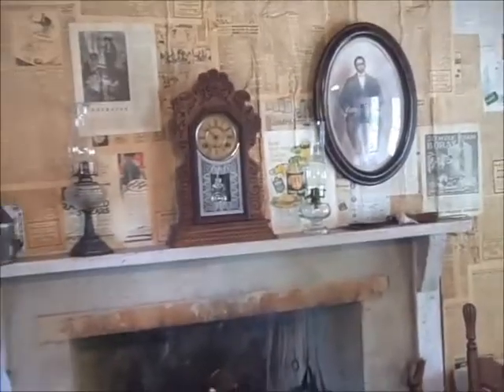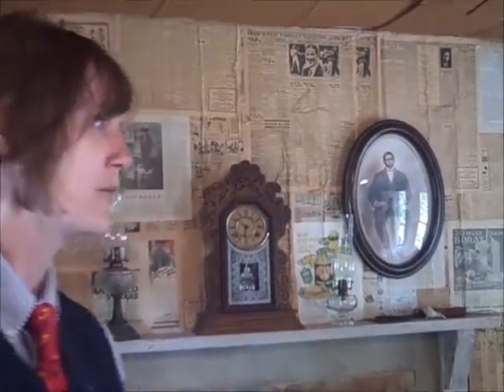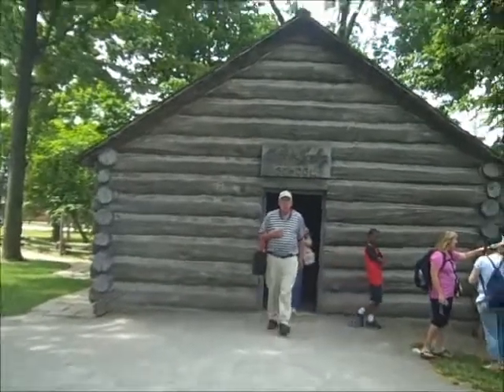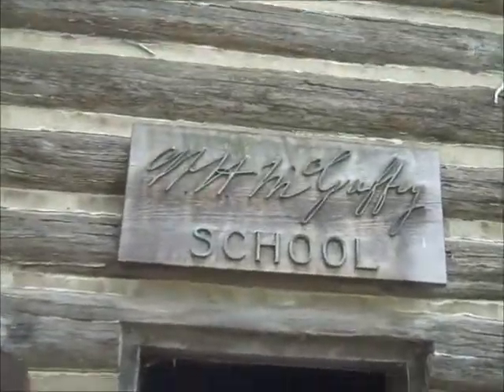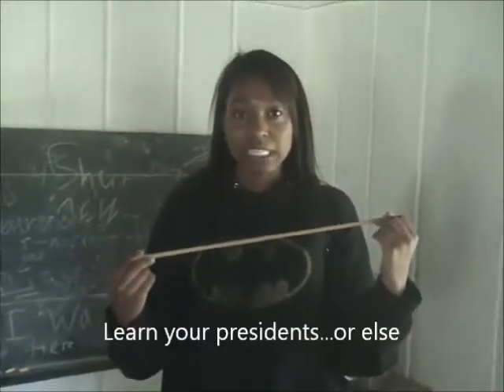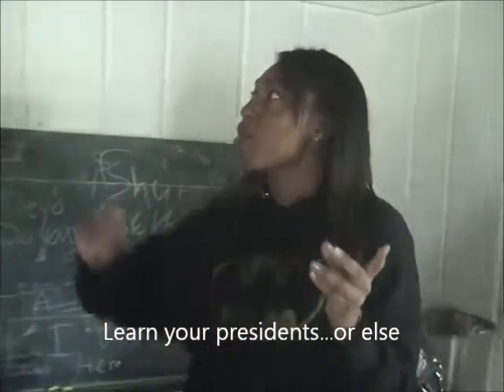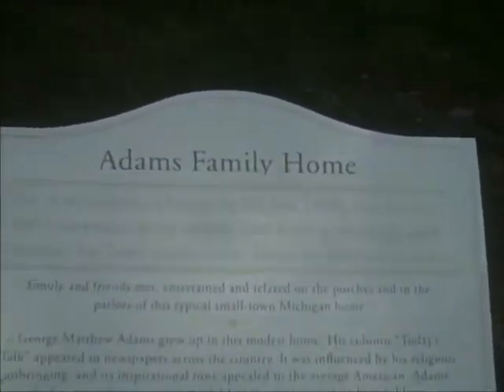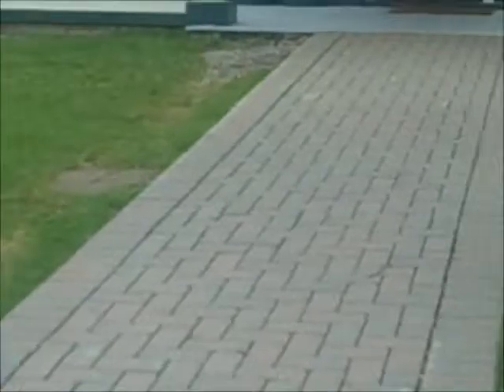lifestyle during the american renaissance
Employees from Greenfield Village explain how life was like for various people during the American Renaissance